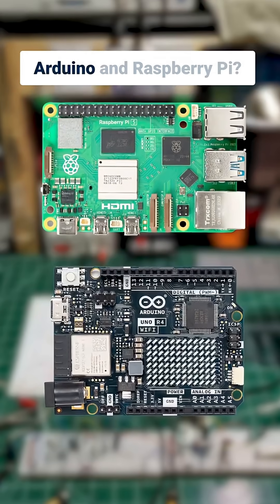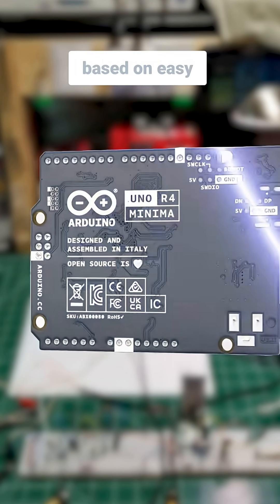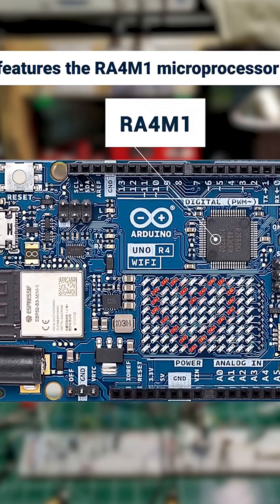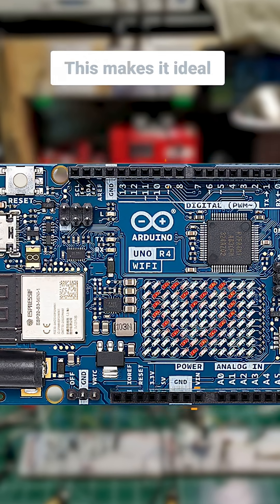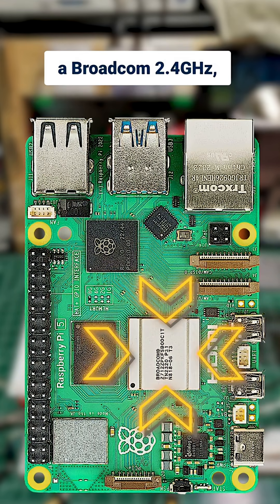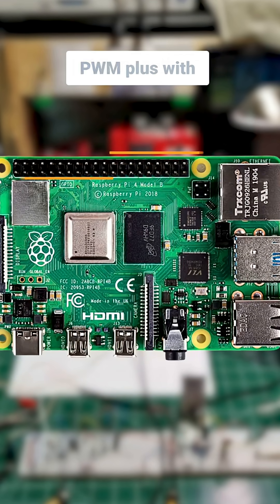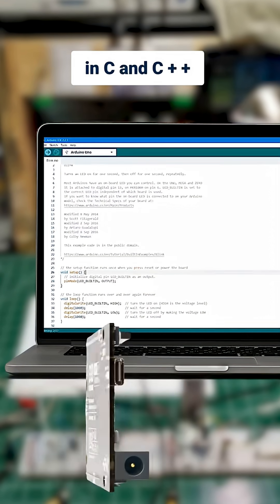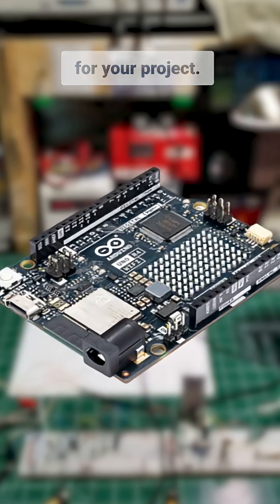Raspberry Pi vs Arduino Uno? Find out which .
Raspberry Pi vs Arduino Uno? Find out which board is best for your electronics project needs, from simple circuits to complex systems. Watch now to make the

right choice.